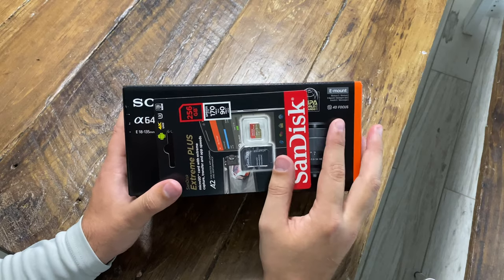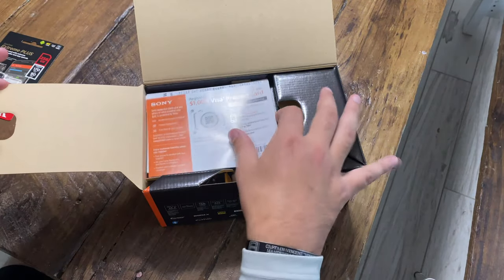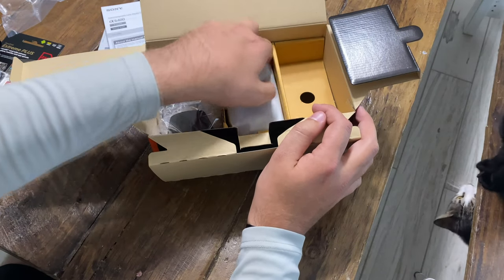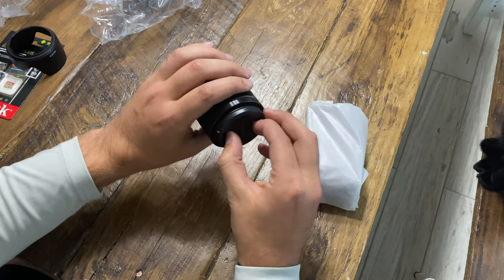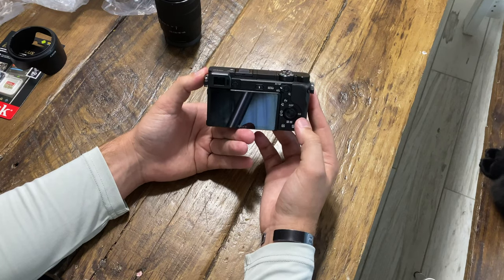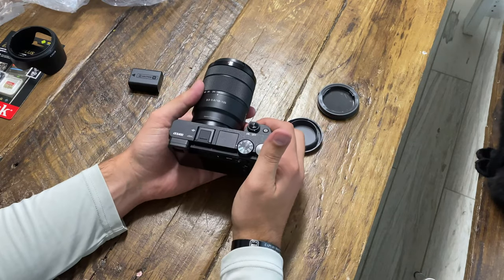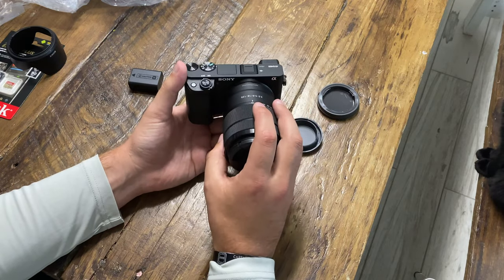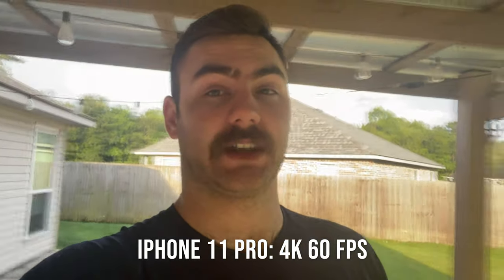NEW CAMERA | SONY A6400 UNBOXING